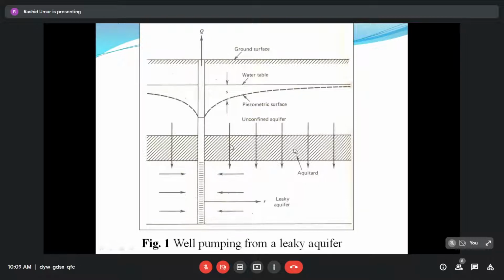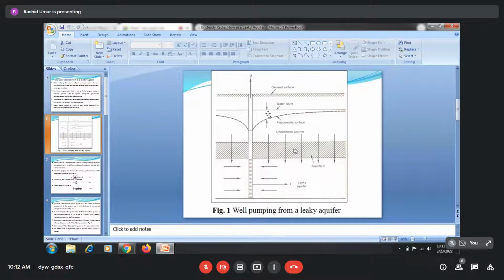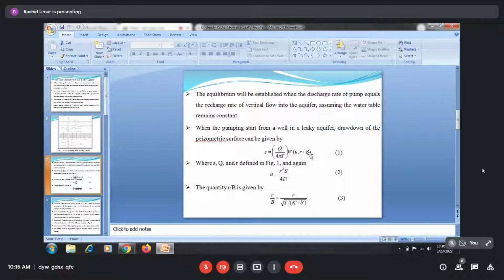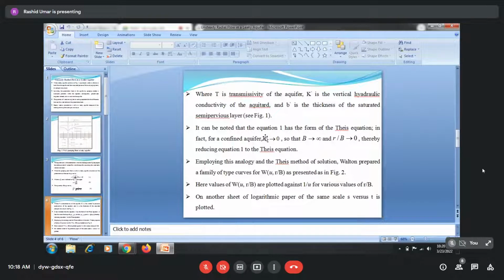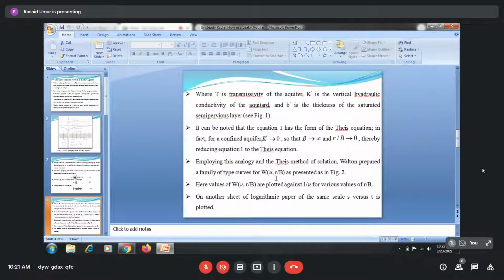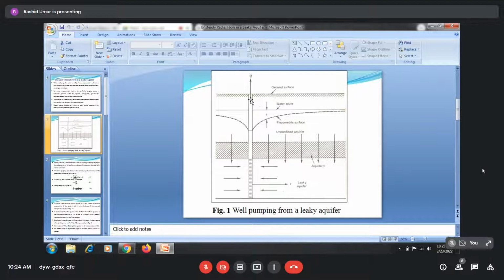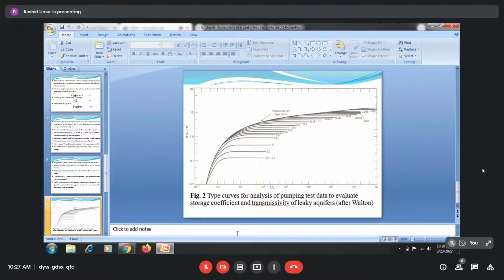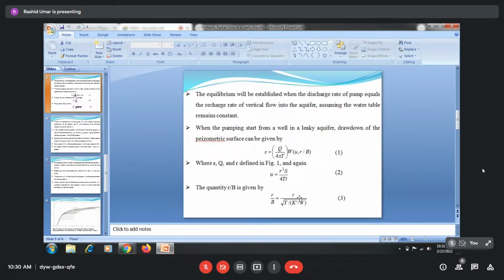Walton method (series of curve) RU Sir 23-03-2022